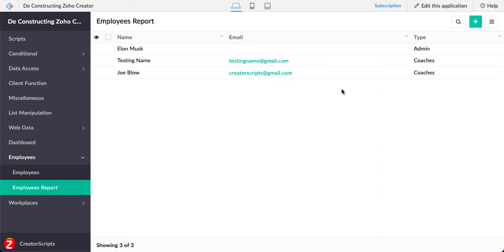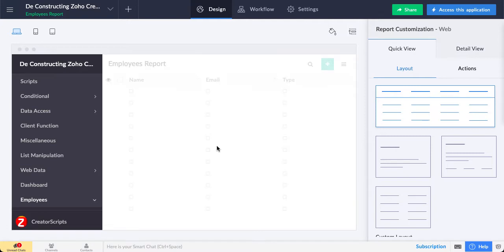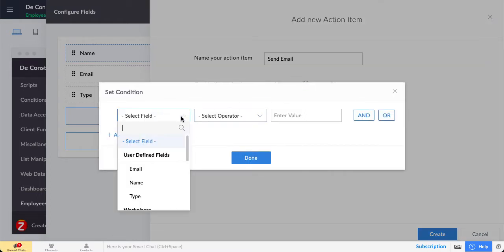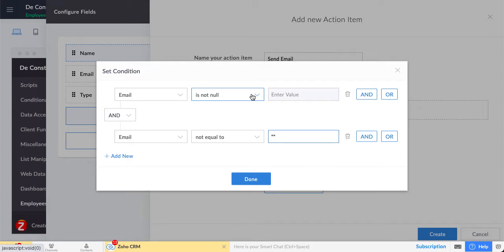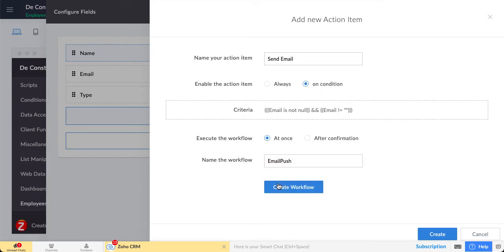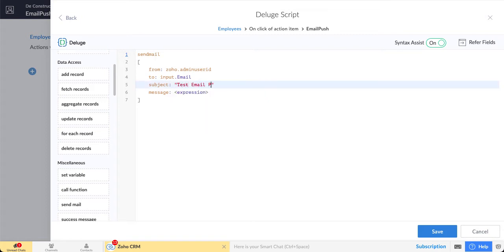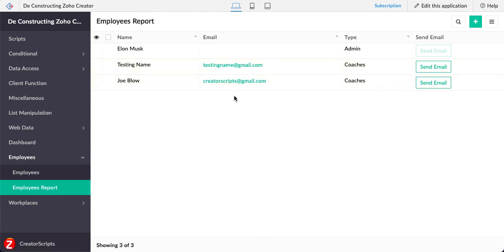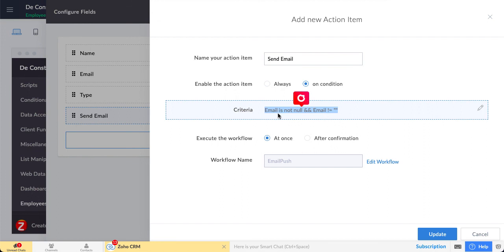Enable report button based on field criteria | Creator database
how to make sure a button does NOT show if a field is empty.
this video shows which criteria to consider to make it work.